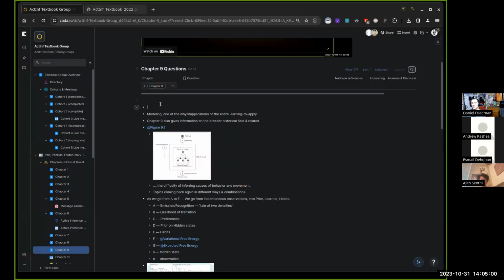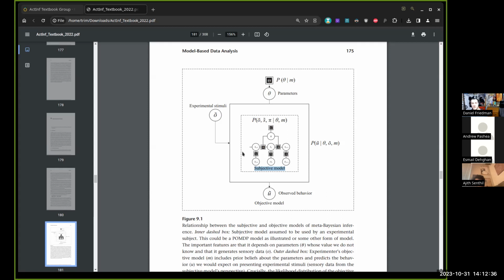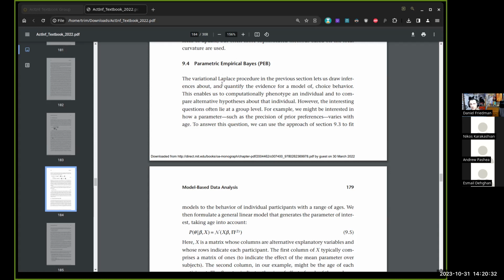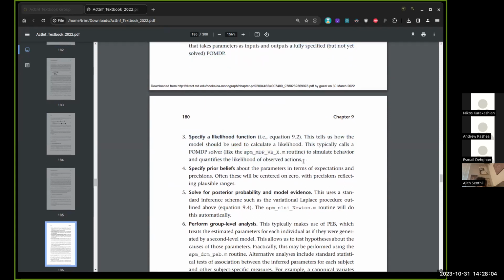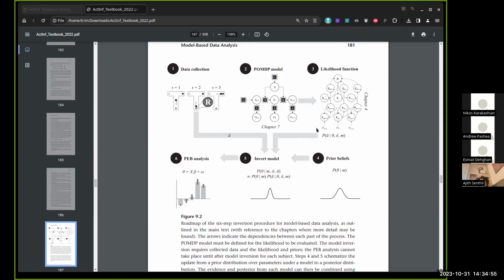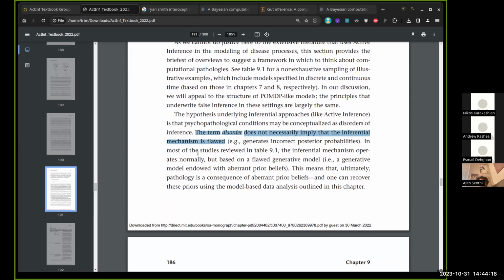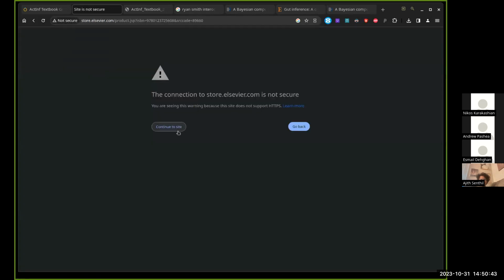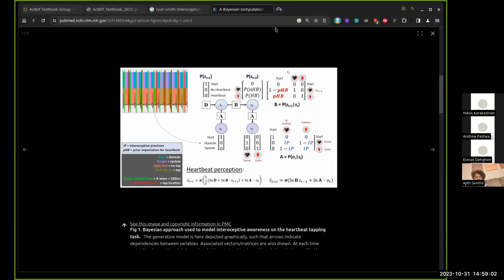ActInf Textbook Group ~ Cohort 4 ~ Meeting 19 (Chapter 9 part 1)